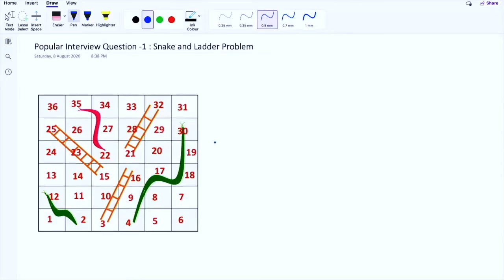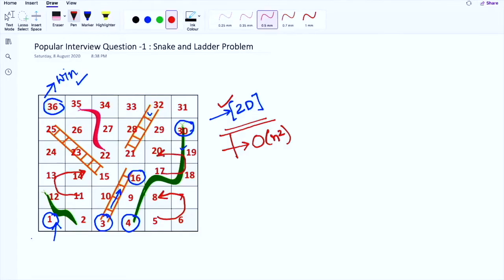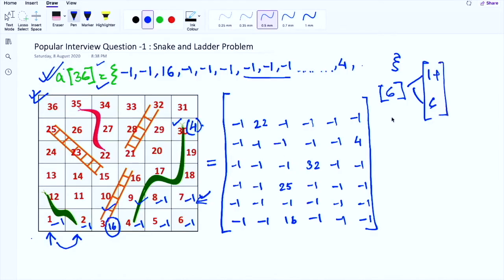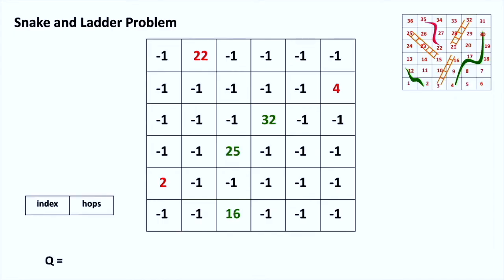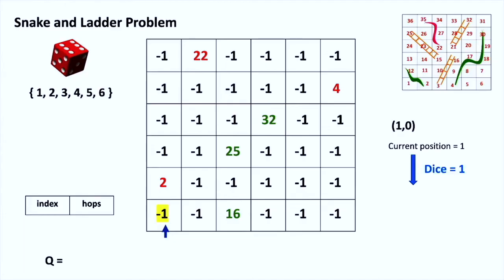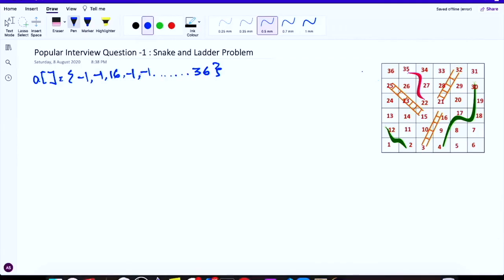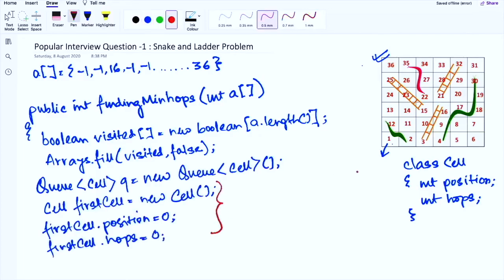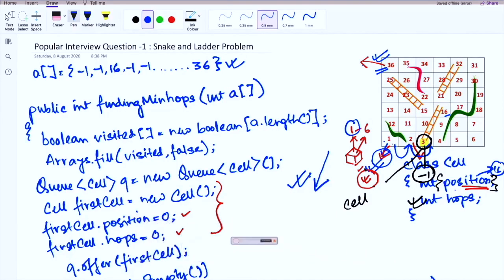PQ #1 - Snake & Ladder Problem | Detailed Explanation | Graphs | BFS | Java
🔻Q3: Median of Running Streams of Integers  || Priority Queue -
🔻Q4: N Queens Problem using Backtracking -

Description:
Welcome to our YouTube video on solving the classic "Snake and Ladder" problem using an efficient algorithm! In this tutorial, we'll delve into the intriguing world of graph theory to find the minimum number of dice throws needed to reach the destination from the source on the given snake and ladder board.

The Snake and Ladder problem is a well-known puzzle where players face snakes that send them backward and ladders that help them leap forward on the board. By applying graph-based algorithms, we'll unveil a step-by-step solution to this problem, ensuring you grasp each concept clearly.

Our comprehensive walkthrough will cover:

** Understanding the Snake and Ladder board as a graph
** Implementing Breadth-First Search (BFS) to find the shortest path
** Analyzing time and space complexity for optimal performance
** Discussing real-world applications and variations of this problem

Whether you're a coding enthusiast, preparing for interviews, or simply enjoy mind-bending challenges, this video is perfect for you! Join us and unravel the mystery behind the Snake and Ladder problem while honing your algorithmic problem-solving skills.

► ►  Chapters:
0:00 Welcome to Technical Interview
0:25 Today's problem is Snake and Ladder Problem
1:38 Understanding the problem using
8:59 Solution using Visual Display Board
15:31 Implementation using Java Code

Share your thoughts and questions in the comments section, and let's embark on this coding journey together!